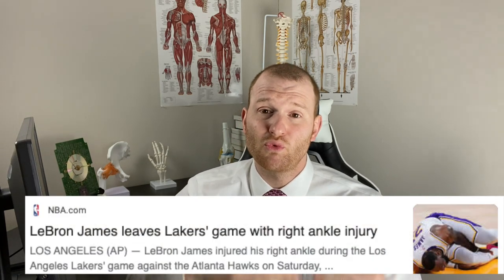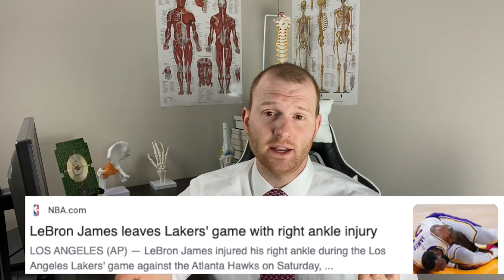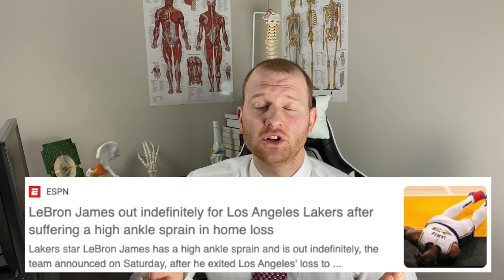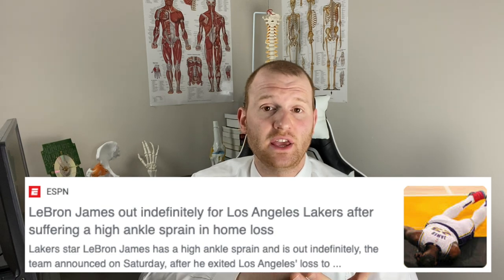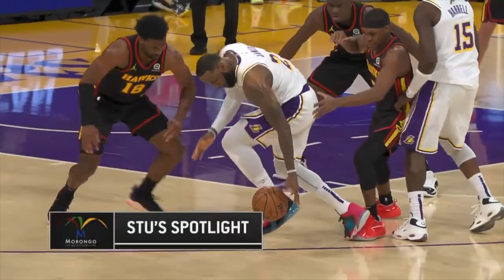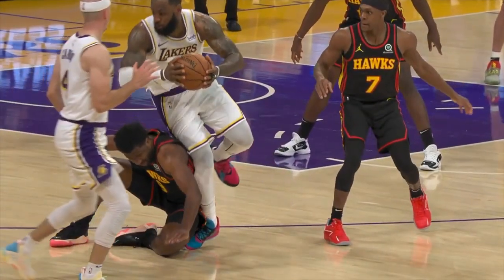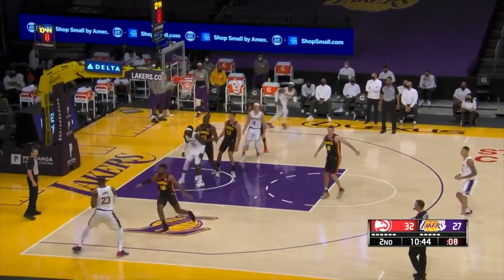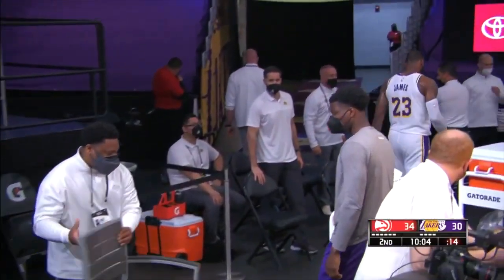Lebron James Injury Update! - Lebron James High Ankle Sprain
Lebron James of the Lakers suffered a right ankle injury recently against the Atlanta Hawks.  Lebron James has officially been ruled to have a high ankle sprain and is currently ruled as out indefinitely.  In this video I explain the Lebron James high ankle sprain and discuss the anatomical structures involved.  Hopefully Lebron James makes a speedy recovery!